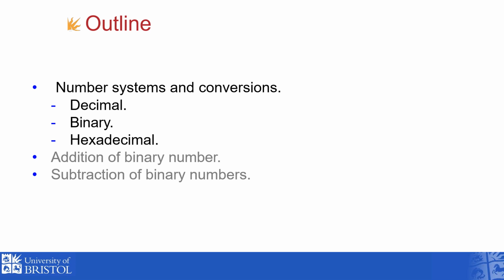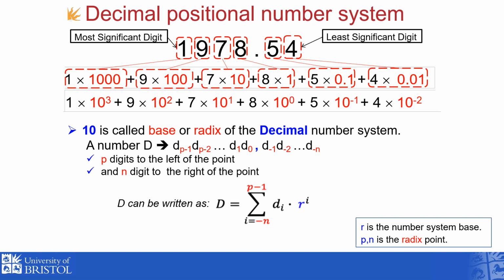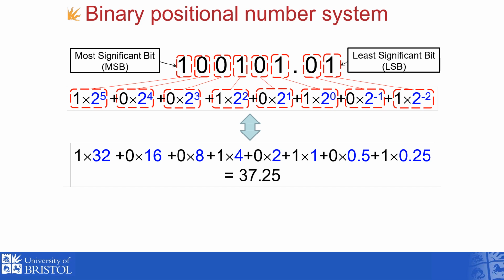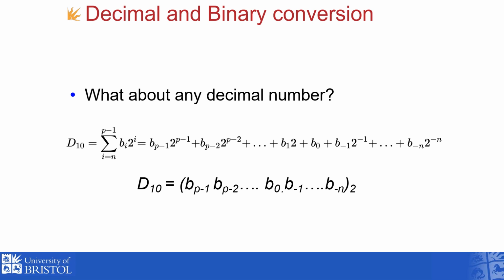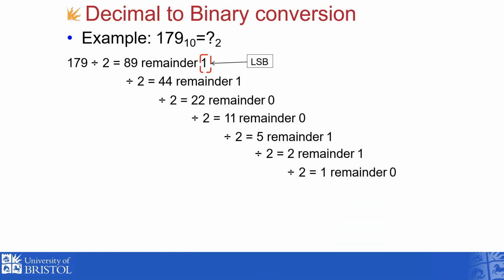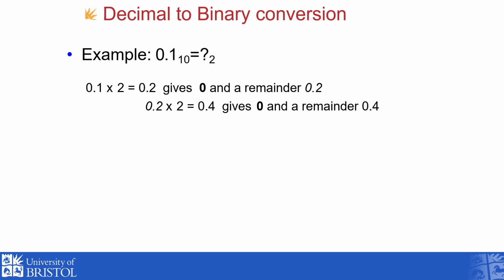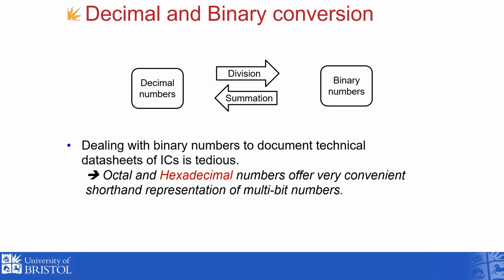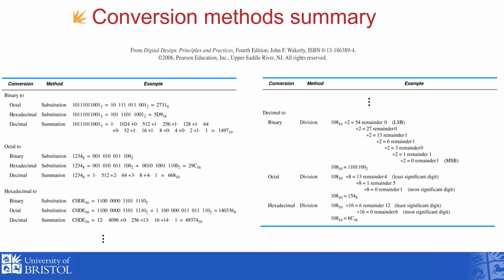Lecture 2: Number systems and conversions (Decimal | Binary | Hexadecimal)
Part of Lecture 2: Number Systems and Binary Arithmetic